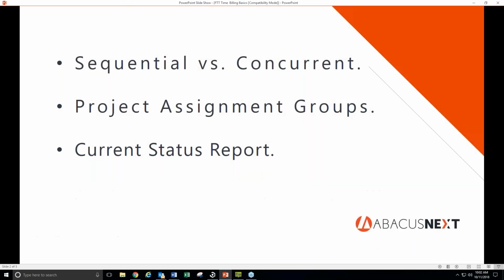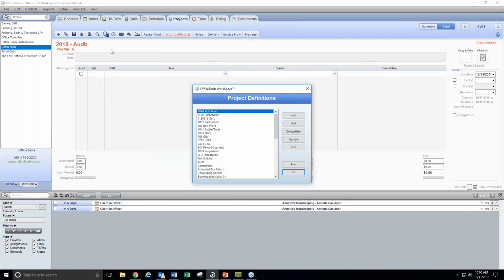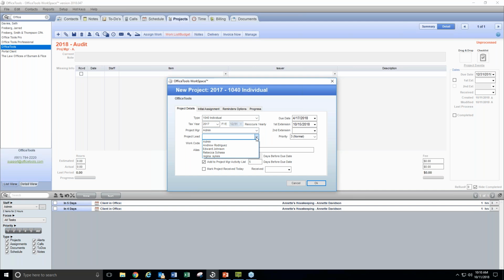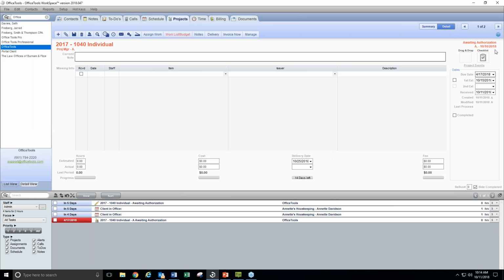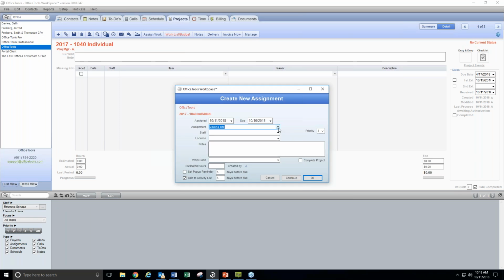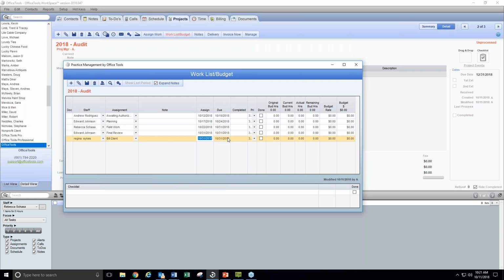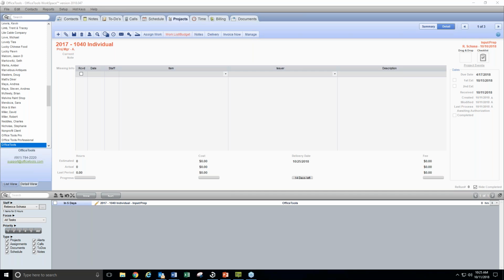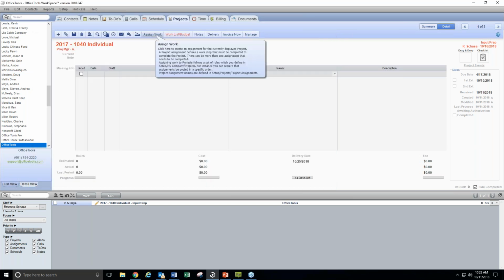OfficeTools Moving Projects Through Their Workflow Oct 11, 2018